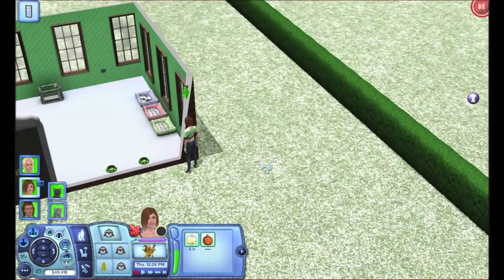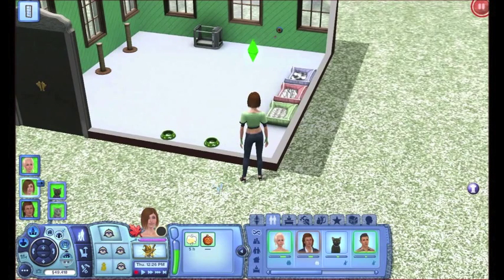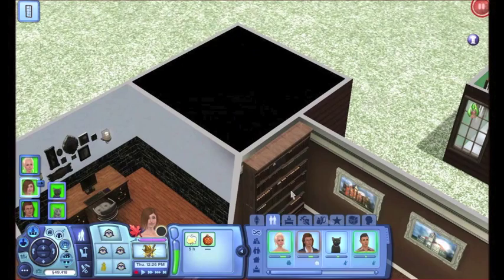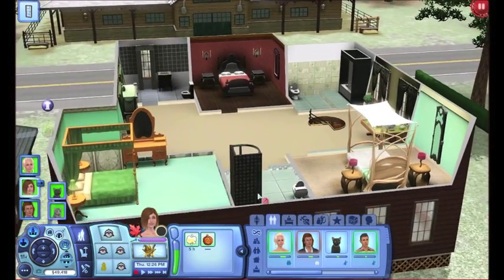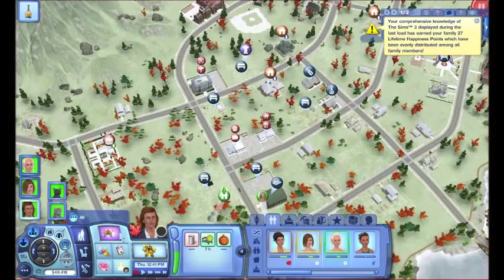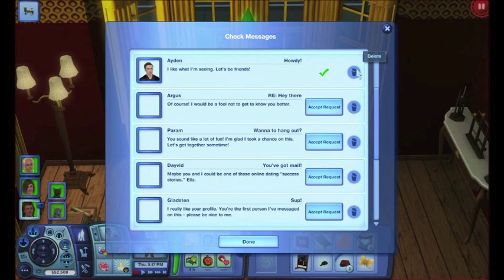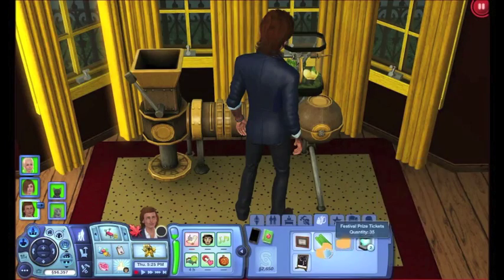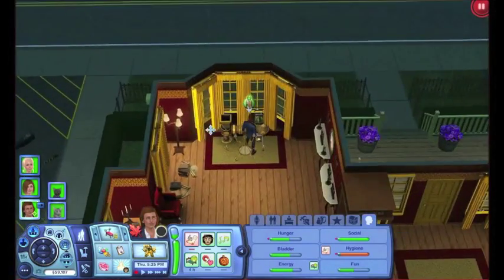Let's Play: The Sims 3 Supernatural - (Part 6) - Werewolf Woman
Hope you enjoyed this part ツ
Sorry for not posting lp's recently, haven't had a time to record :)

♦Open♦
In this part:
    → Mason meets a werewolf friend

♦Links♦
Sims3 Web: